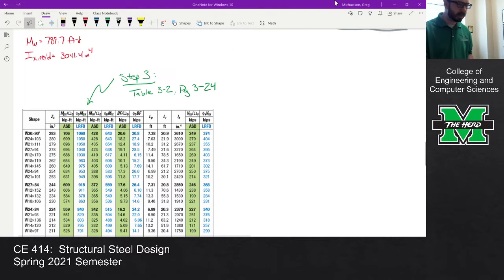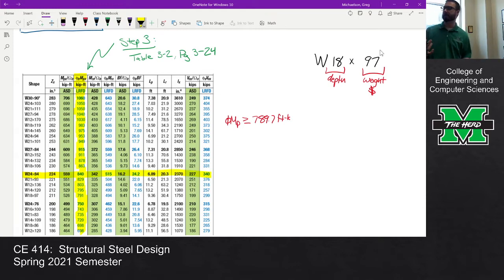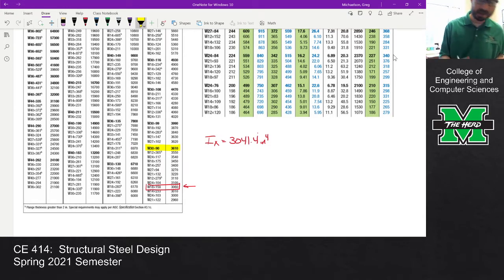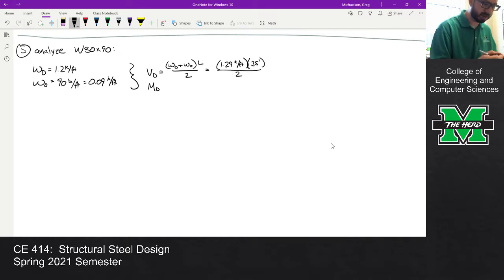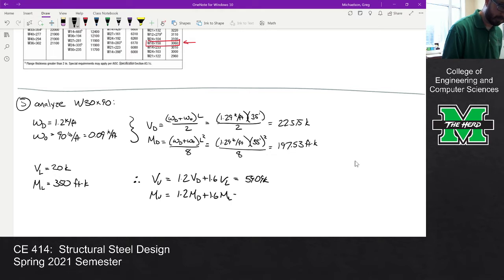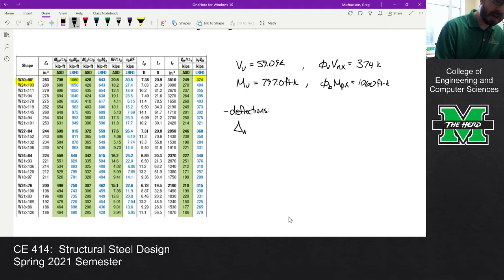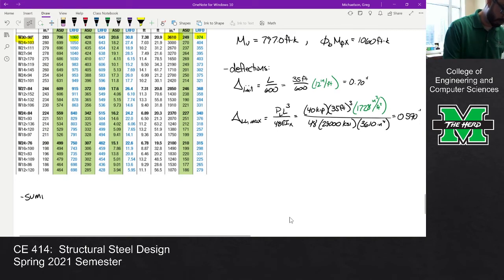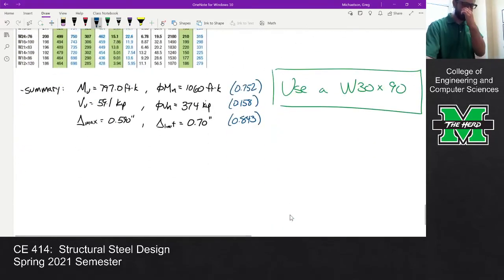CE 414 Lecture 33b: Completing In-Class Example (2021.04.07)